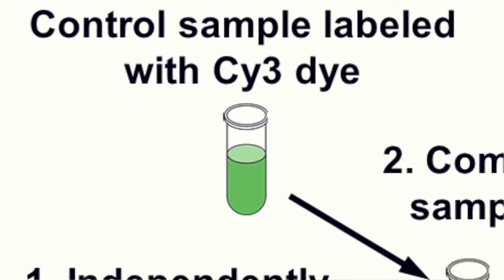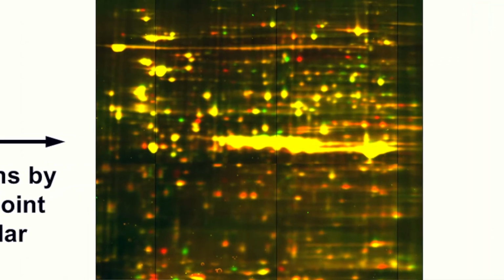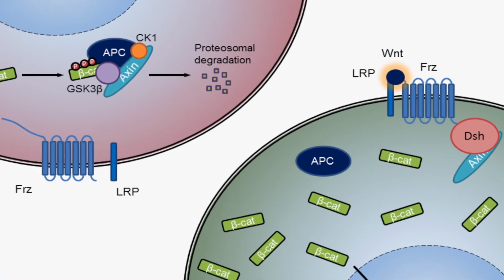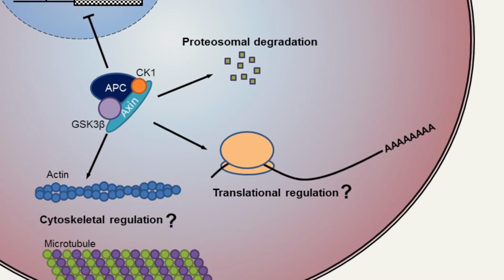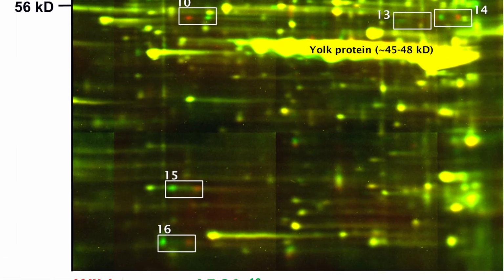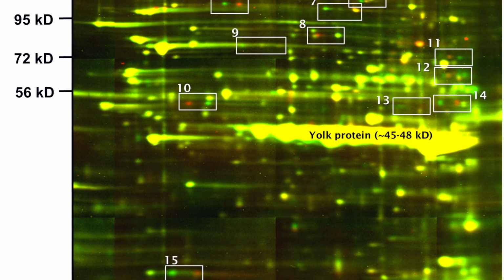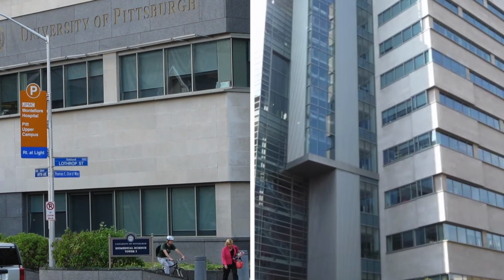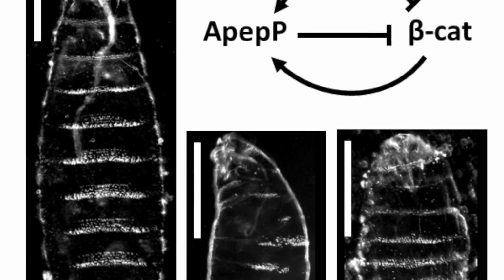Malachi Blundon - Ph.D. Candidate (Minden and McCartney Labs)